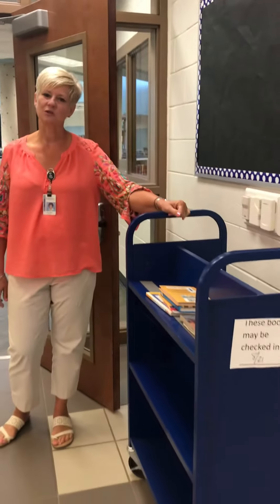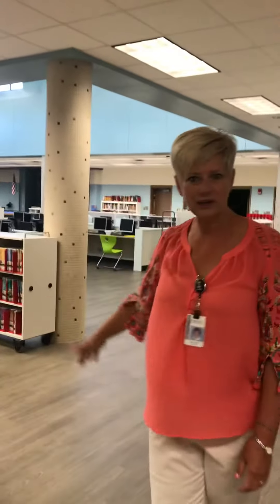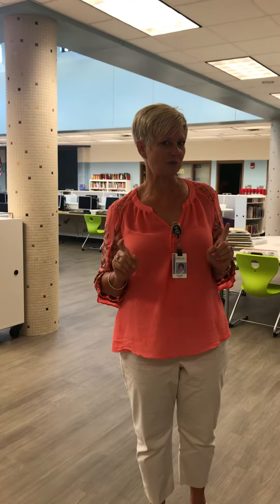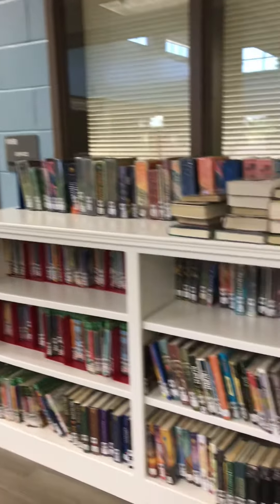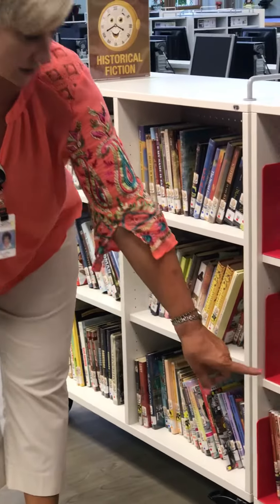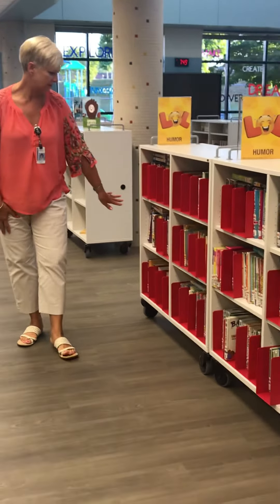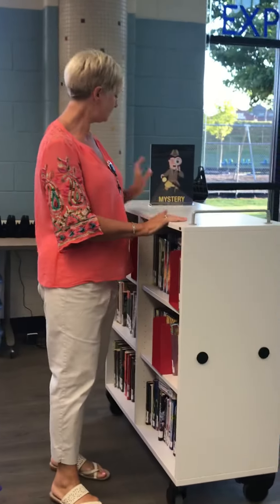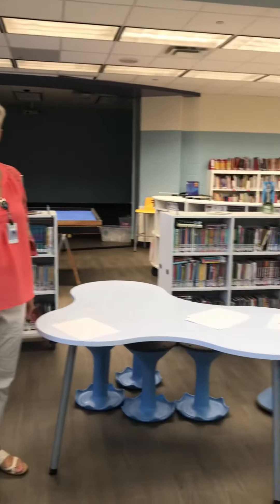A Tour of the iLab